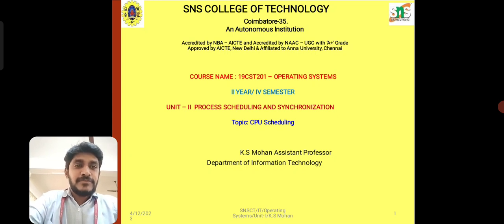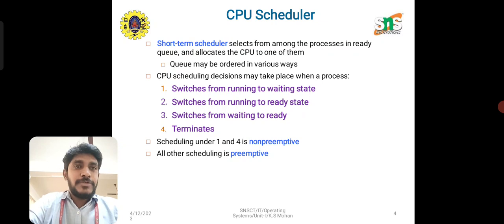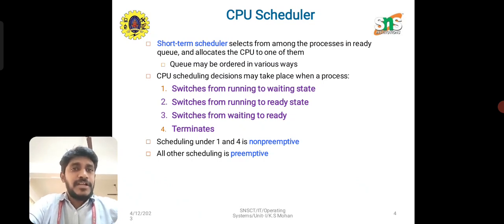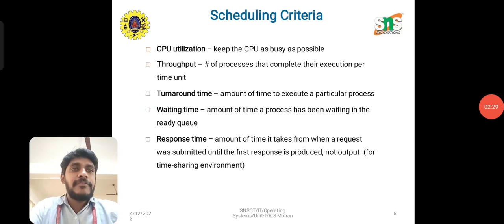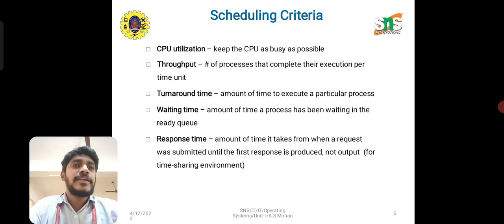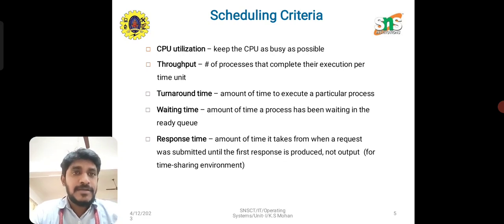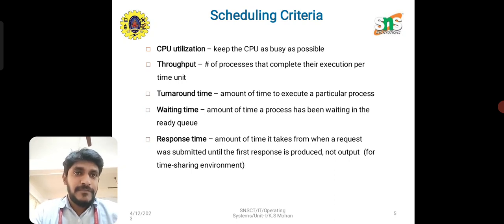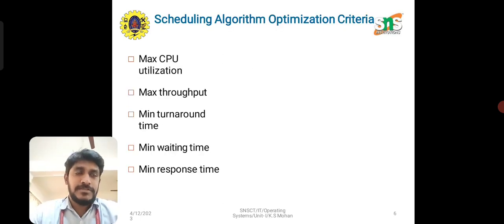Lect series|OS - CPU Scheduling|K.S Mohan#snsinstitutions